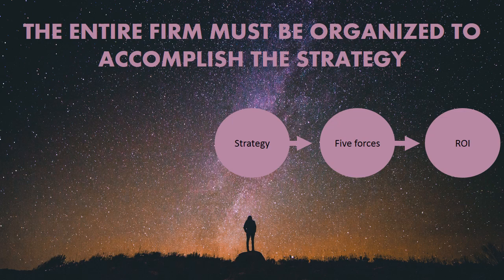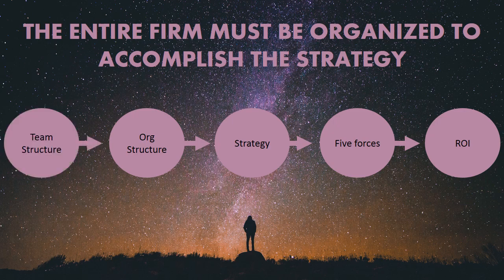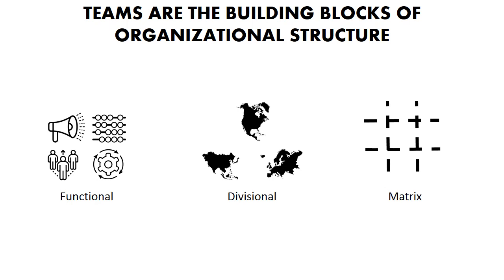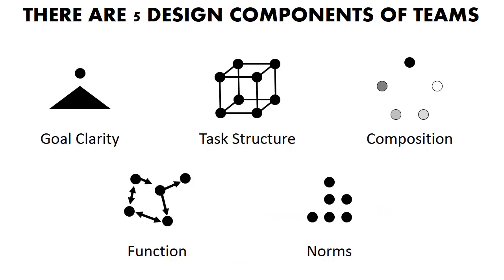OD VID Team Intro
Teams are the building blocks of organizational structure. Organizational structure facilitates strategy. Strategy positions an organization within an industry to handle the five forces and maximize return-on-investment.